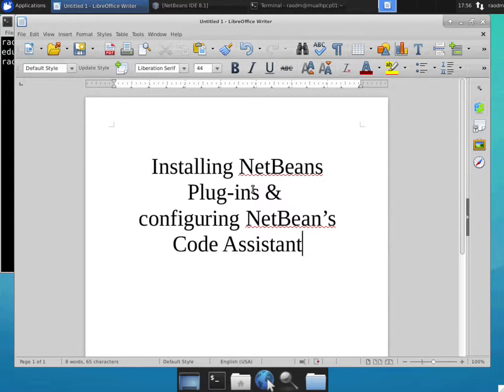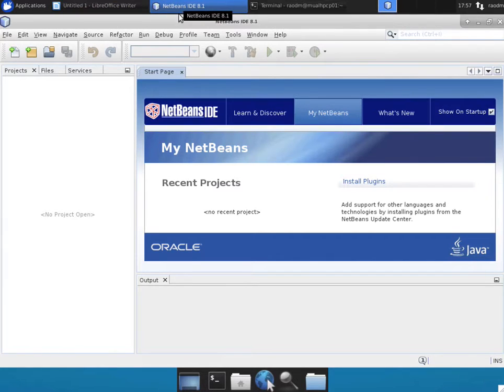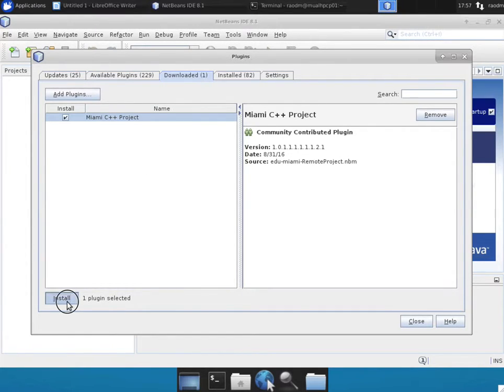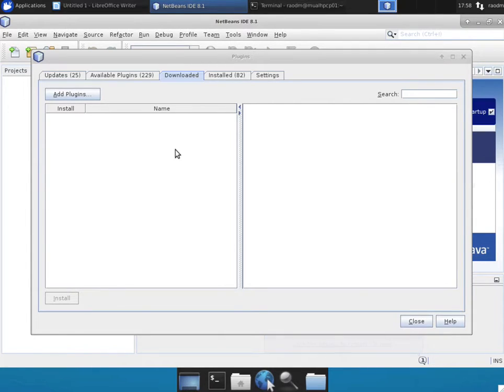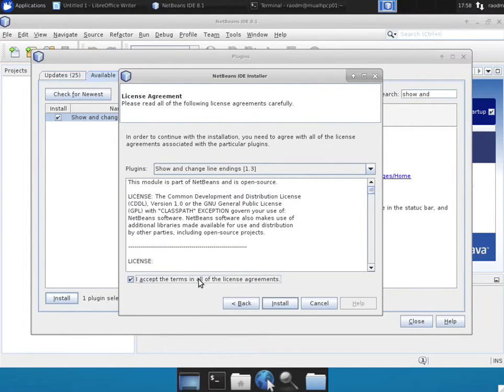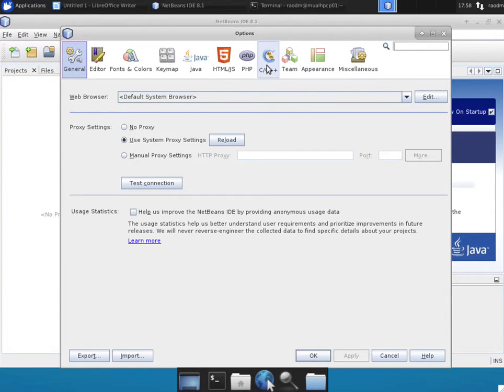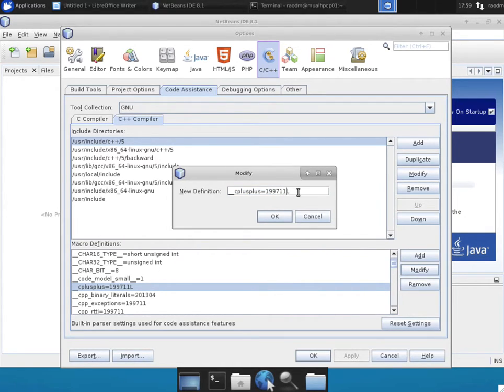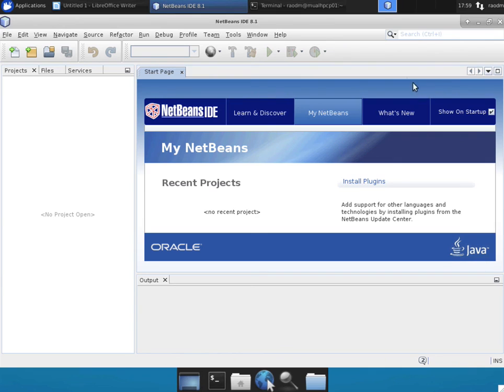NetBeans Plugin Installation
Video demonstrating the process of installing a couple of plug-ins into NetBeans. The video assumes that Netbeans is already installed and a Miami University plug-in has been downloaded to a local machine. The video demonstration is on a Linux machine. However, the process is very similar on other operating systems as well